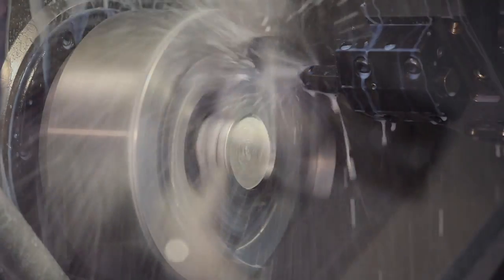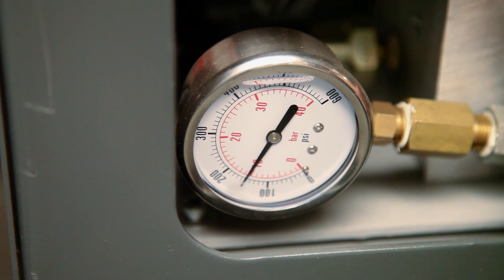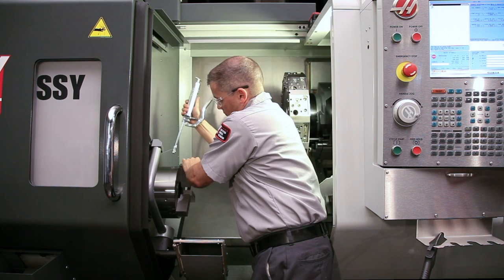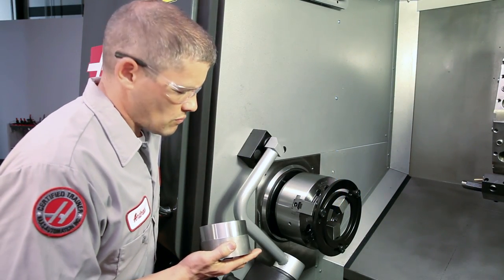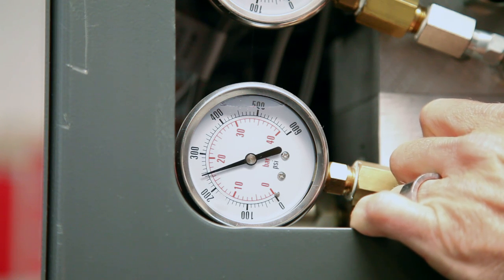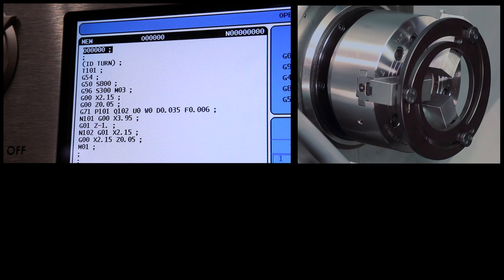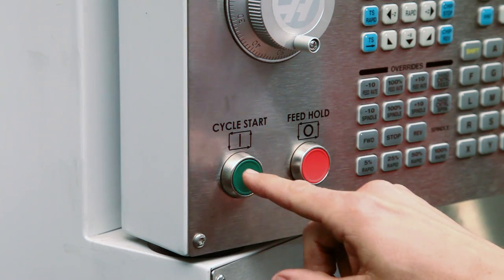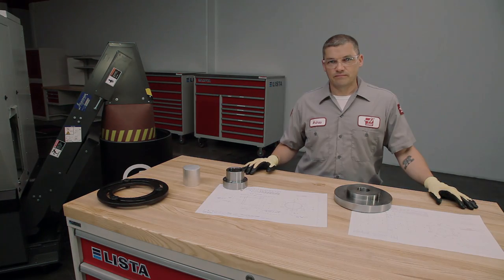(ENG)How to Properly Cut Lathe Soft Jaws — Part 1: Fundamentals and OD Gripping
In the first of a two-part installment, a Haas certified machinist explores our recommended lathe soft jaw cutting/boring techniques and the proper way to cut OD gripping jaws.